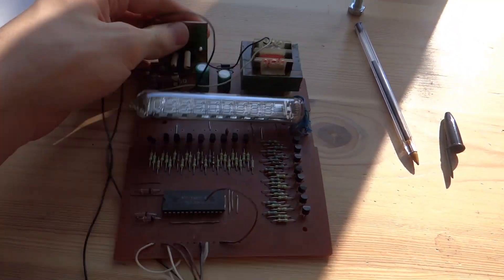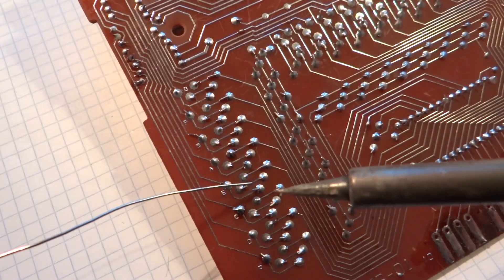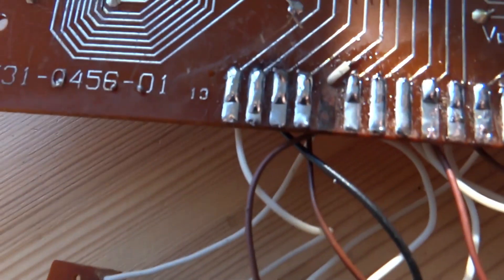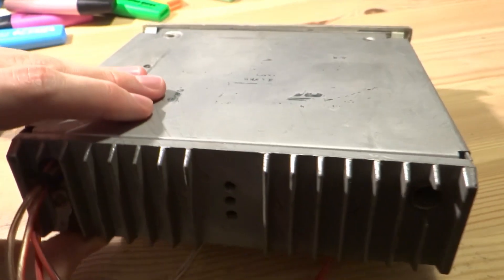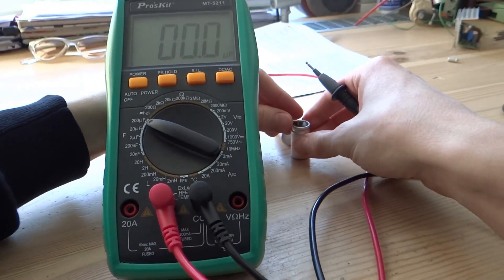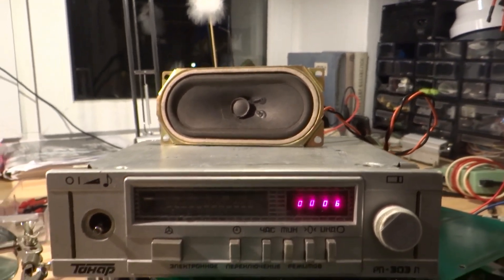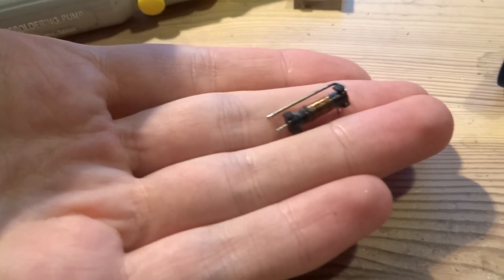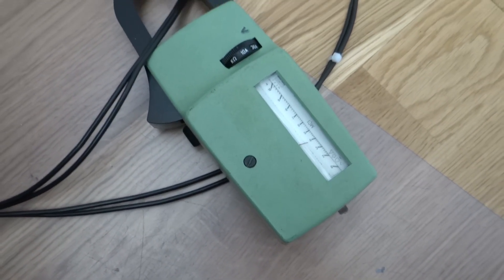Repairing an old calculator and some other bits and bobs